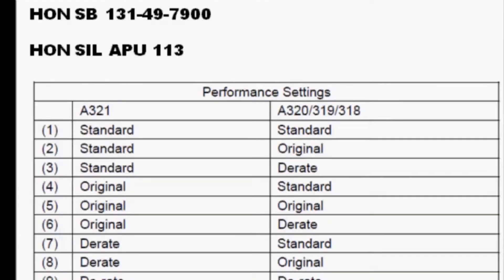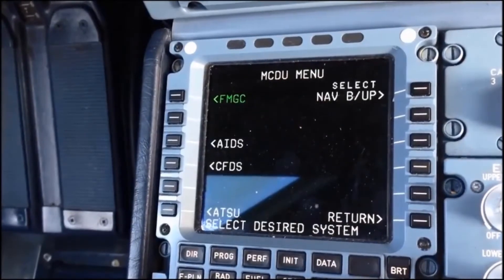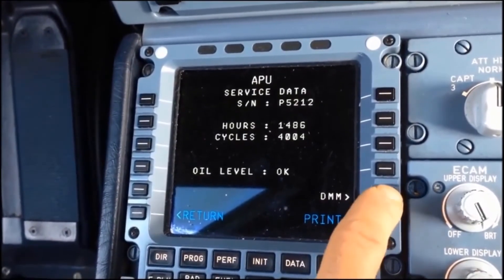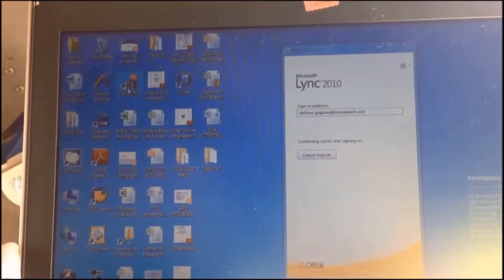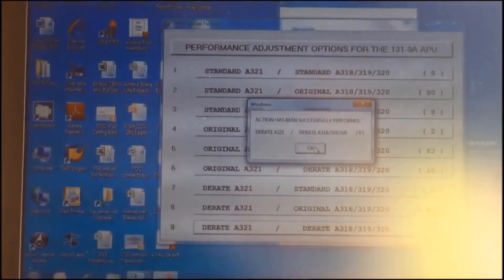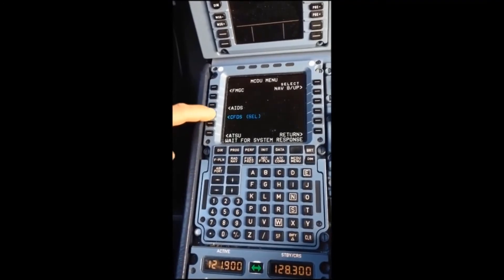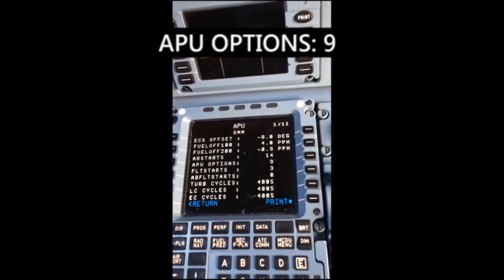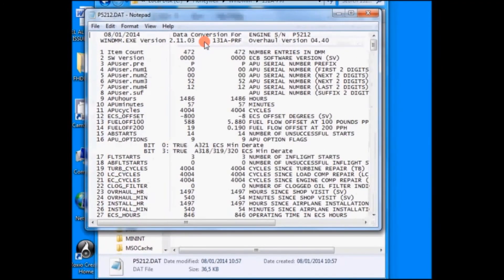A320 131-9A APU Performance Options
The purpose of this video is to demonstrate how to access the 131-9A APU performance options using the DMM reader.